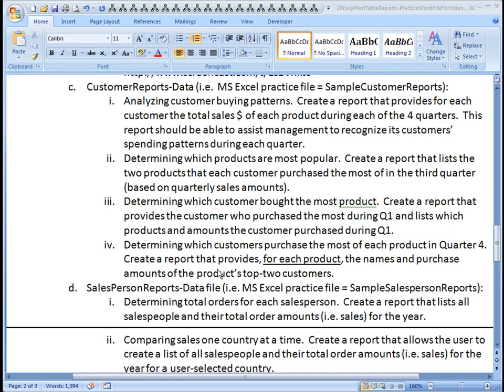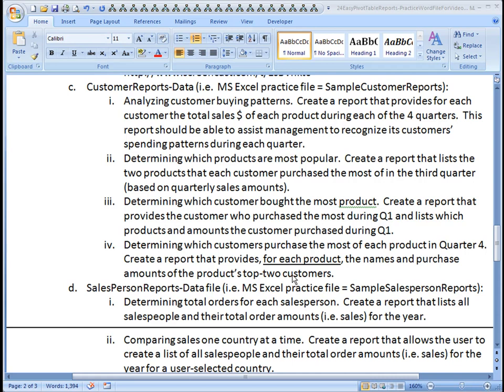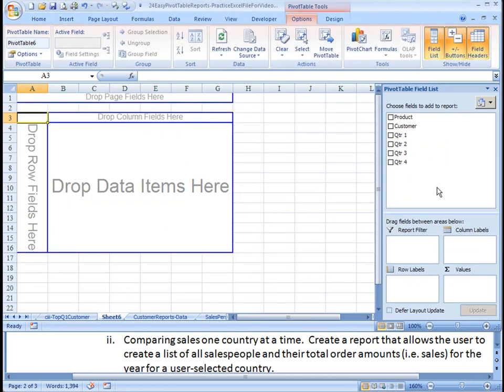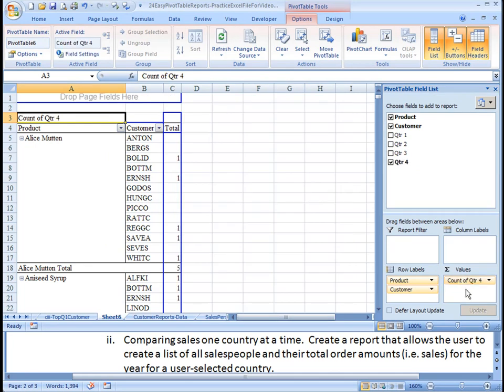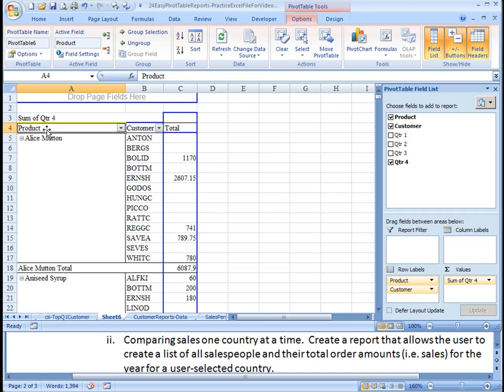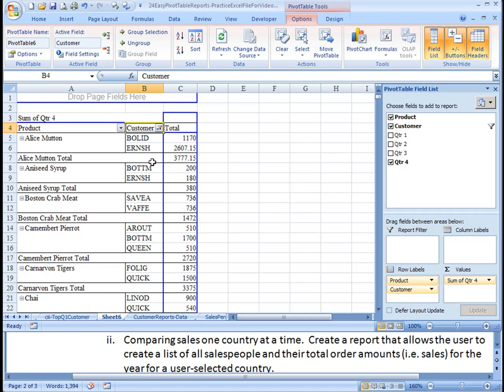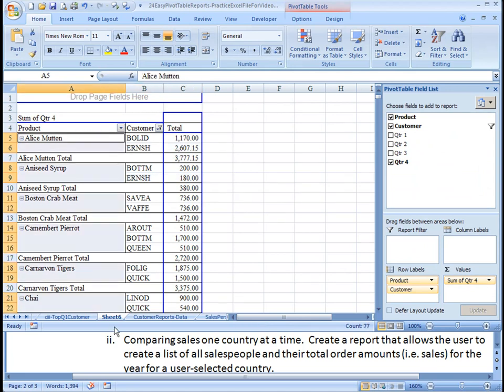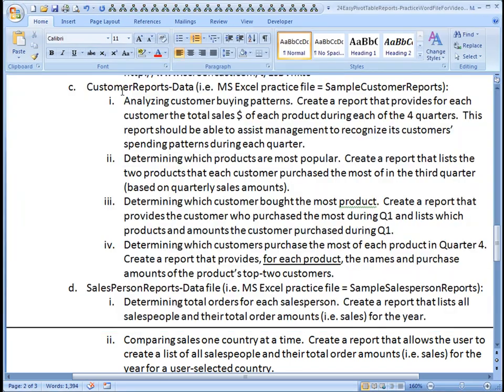Pivot Table Reports - civ Top 2 Customers By Product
Determining which customers purchase the most of each product in Quarter 4.  Create a report that provides, for each product, the names and purchase amounts of the product's top-two customers.